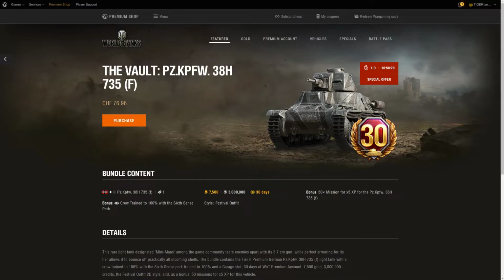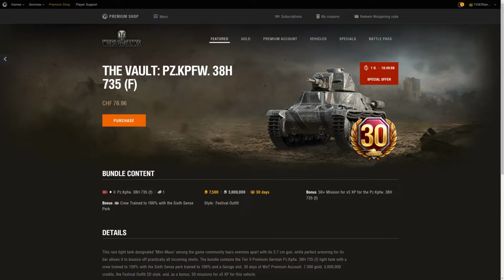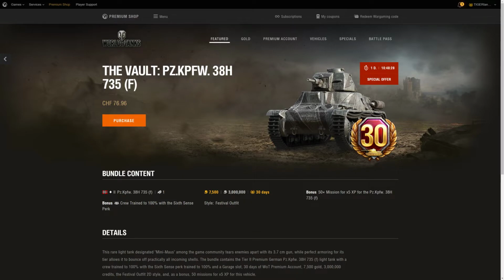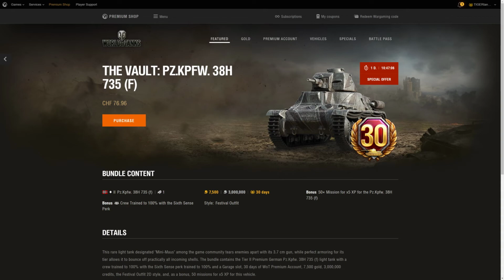When WARGAMING wants to make a quick buck, THEY sell this Tank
The little Mini Maus is back on sale, and it can be bought for a measly 77 USD. Now that is a fair price, and I am sure a lot of players will go for it (Hopefully not). Wargaming knows exactly what they are doing with this bundle. You are not buying the Gold or Premium Time... You are buying the tank. This is for the whales to go bananas on anyone in tier 2.